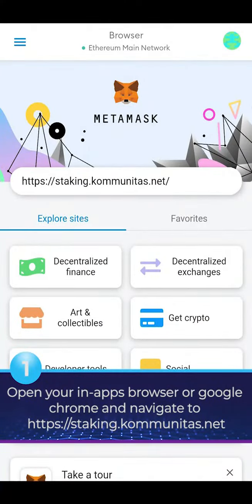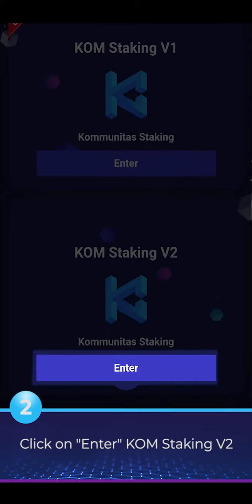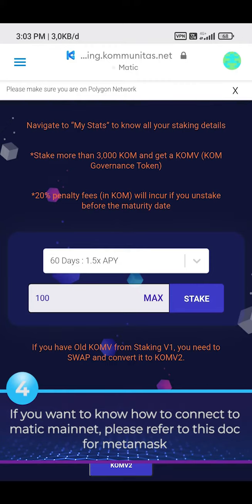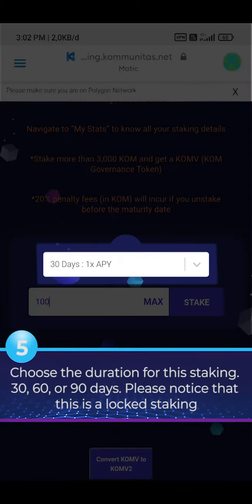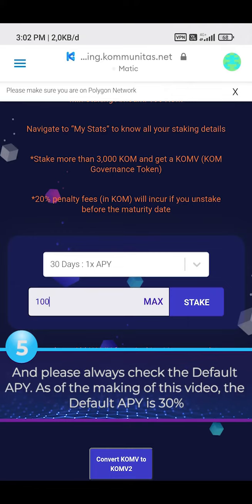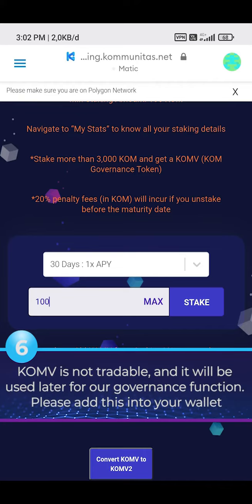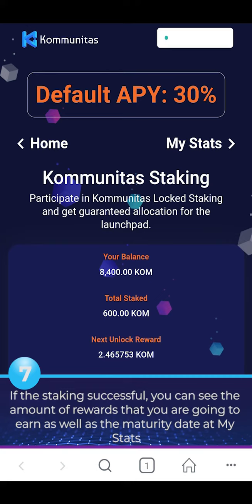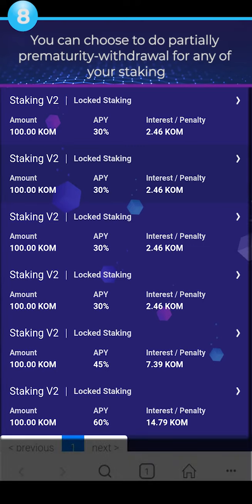How to Earn up to 60% on Kommunitas Staking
Step by Step on how to earn up to 60% on Kommunitas Staking :

1. Open your in-apps browser or google chrome and navigate and click on "Staking"
2. Click on "Enter" KOM Staking V2
3. Connect your wallet.
4. Make sure you are at Matic Mainnet, and you have some MATIC (matic mainnet) token for the fees. If you want to know how to connect to matic mainnet, please refer to this doc for metamask and for trust wallet
5. Choose the duration for this staking. 30, 60, or 90 days. Please notice that this is a locked staking, which means that you can not unstake before the maturity date or you will get charged a 20% fees (in KOM). And please always check the Default APY. As of the making of this video, the Default APY is 30%
6. Enter the amount that you wish to stake. (min 100 KOM). Note that if you stake more than 3,000 KOM, then you will be eligible for KOMV (KOM Voting) token. KOMV is not tradable, and it will be used later for our governance function. Please add this into your wallet. If you have previously Stake on Staking V1, you can convert your old KOMV to new KOMV token.
7. If the staking successful, you can see the amount of rewards that you are going to earn as well as the maturity date at My Stats
8. You can choose to do partially prematurity-withdrawal for any of your staking
About Kommunitas
Kommunitas is a decentralized and tier-less Launchpad. Kommunitas is the solution for Multi Chain oriented projects. Kommunitas welcomes project from various blockchain like Polygon, BSC, Ethereum, Avalance, Solana, etc.

Not only a Launchpad, Kommunitas also offers project a wide variety range of funding, starting from Private round, Strategic Round, and we also offer list of marketing service that can boost a project’s popularity. Kommunitas is ready to serve a project from community management to those related to graphic design and content creation.

Kommunitas firmly believe that with its connection to dozens of regional crypto communities and influencers, as well as several blockchain companies and Capital Funds / VCs, Kommunitas can help to boost a project exposure in a short period of time.